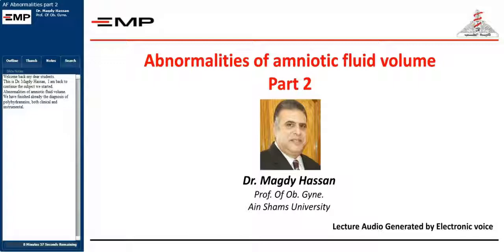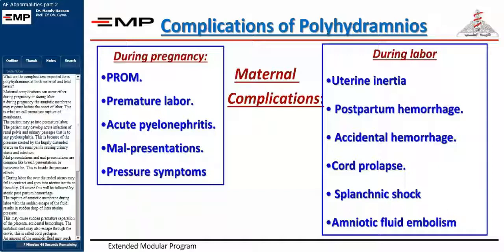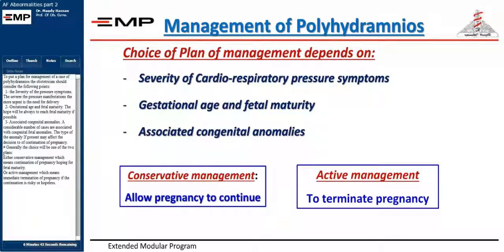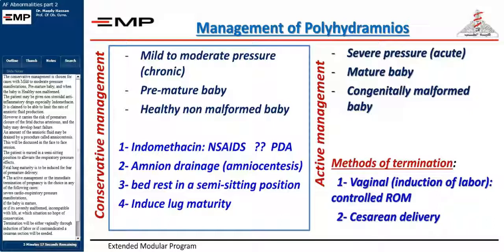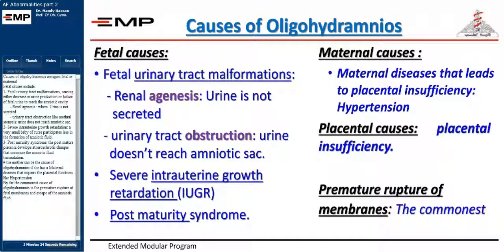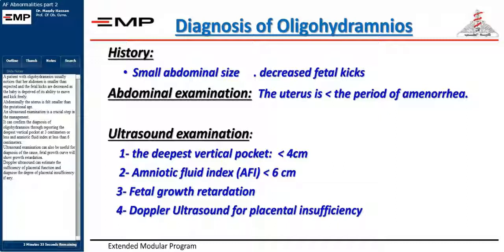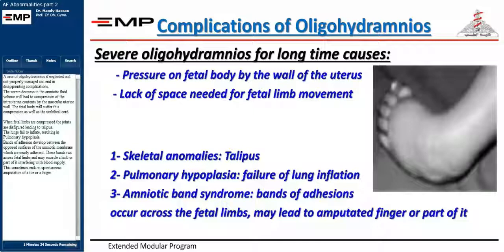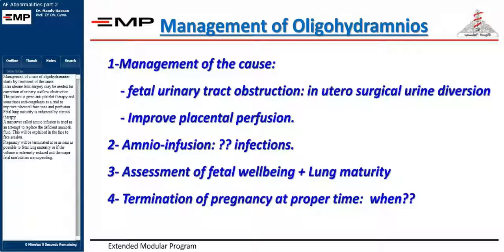AF Abnormalities part 2